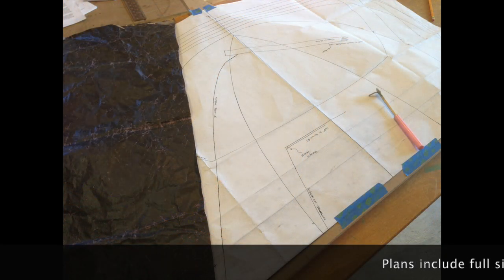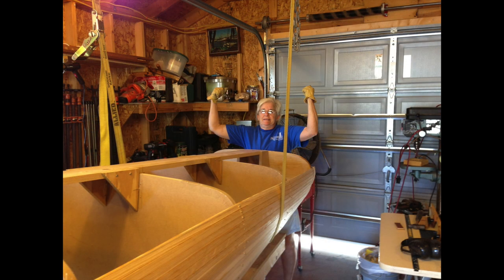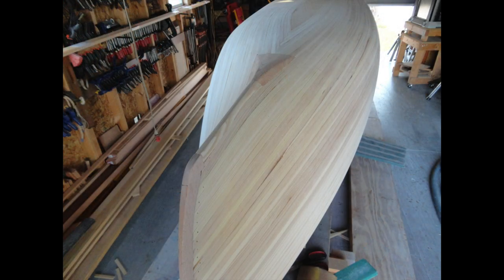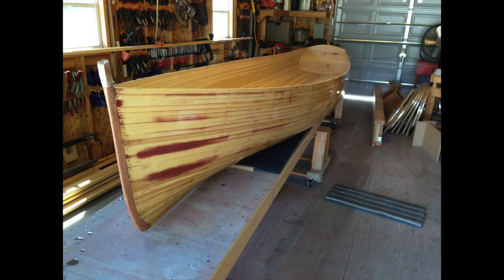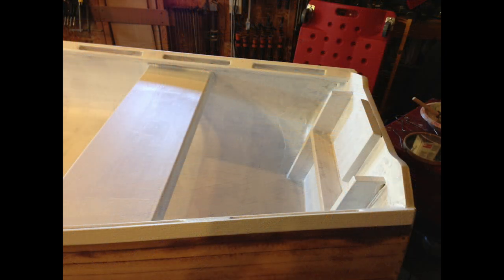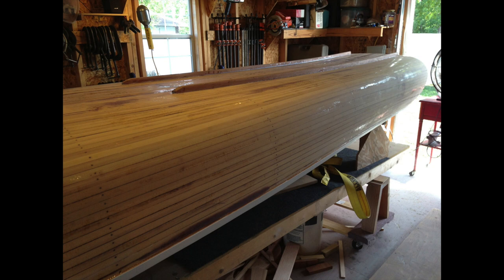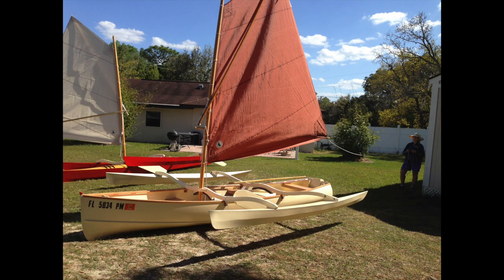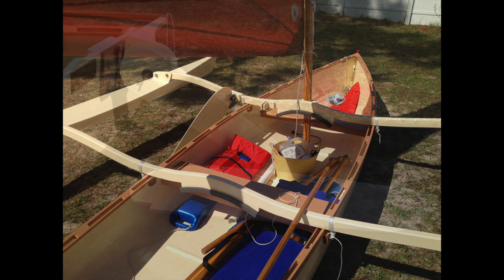Building a Robb White "improved" sports boat, Chickenfeed HD 1080p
Chickenfeed,  a story, a boat. Robb White's interpretation of the Grumman aluminum sports boat, built strip planked